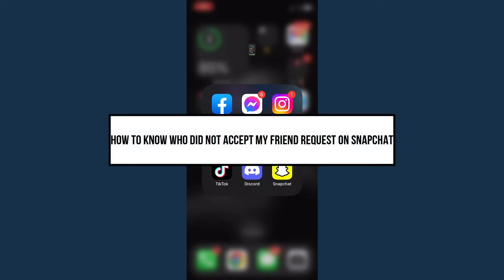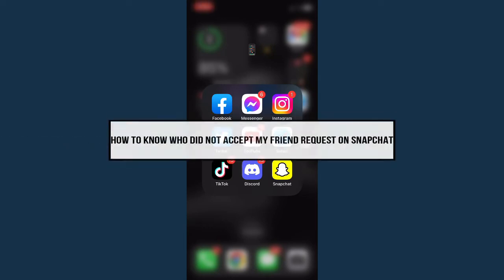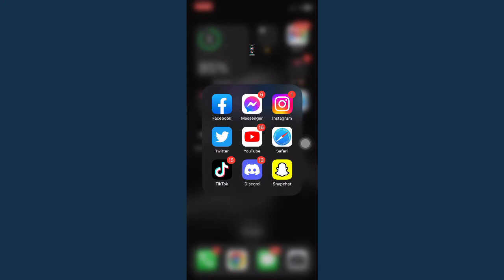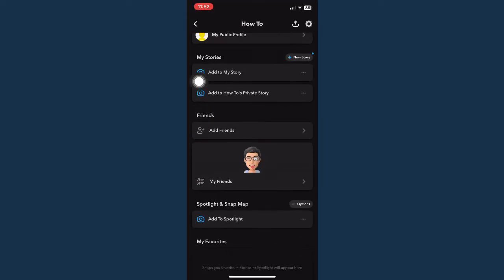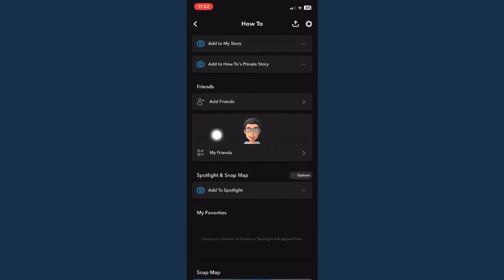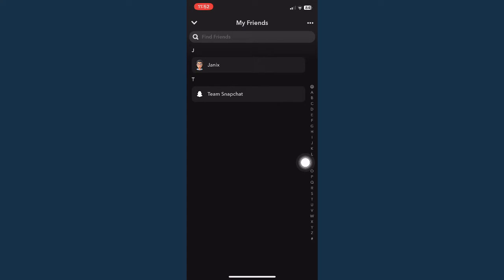How To Know Who Did Not Accept My Friend Request On Snapchat (2023)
Learn‎‎‏‏‎ ‎How To Know Who Did Not Accept My Friend Request On Snapchat

In this video I will show you‏‏‎ ‎how to know who did not accept my friend request on snapchat